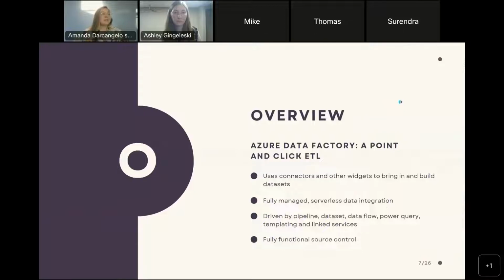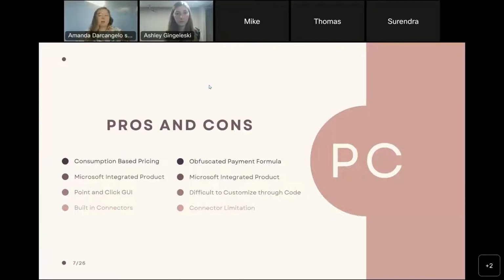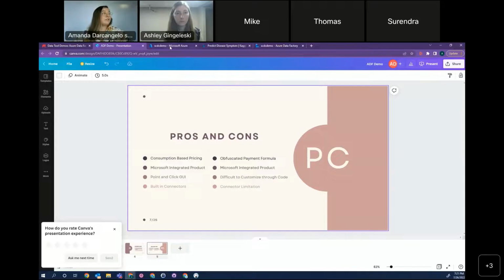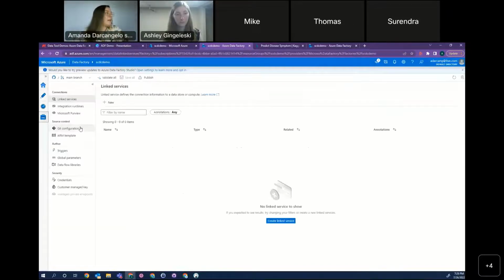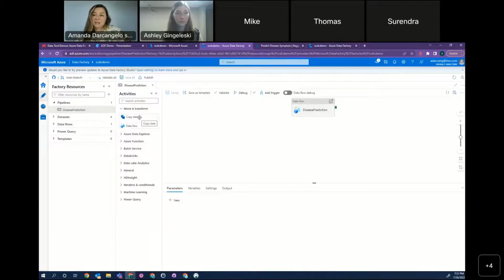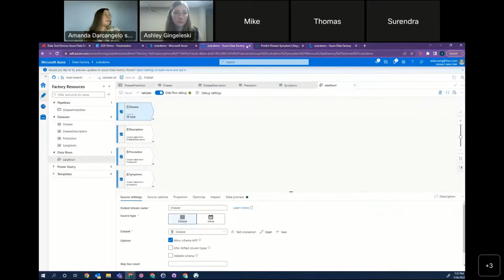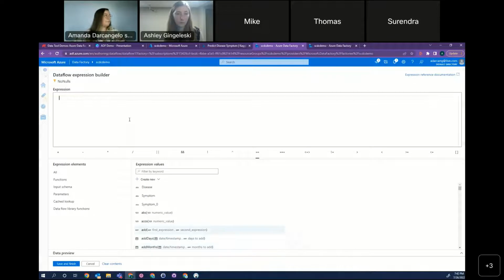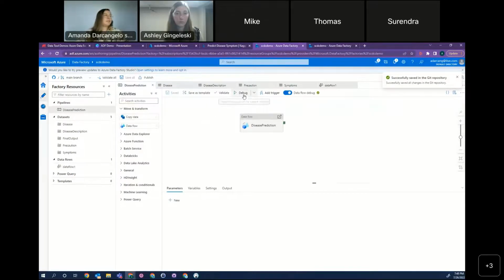Data Tool Demo: Azure Data Factory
In this demo session, we look at Azure Data Factory and its data integration functionality.

Slides and files used in this presentation can be found

Please note: Salt City Data Community is not affiliated with this software, we simply wanted to show it as an option of one of the many data tools on the market.